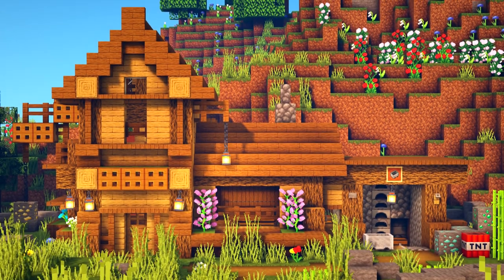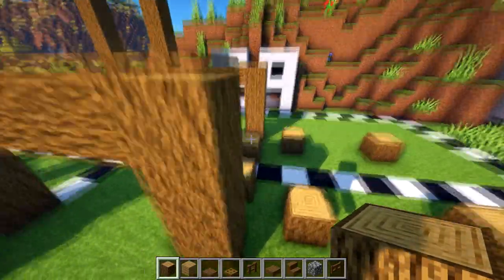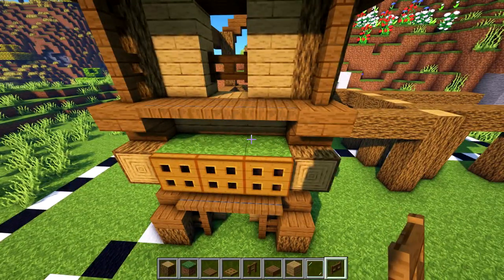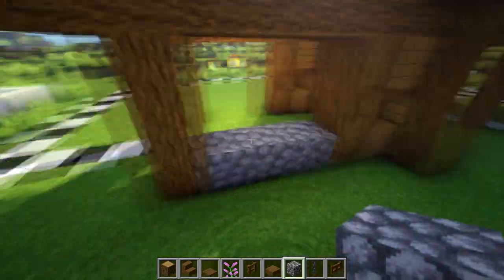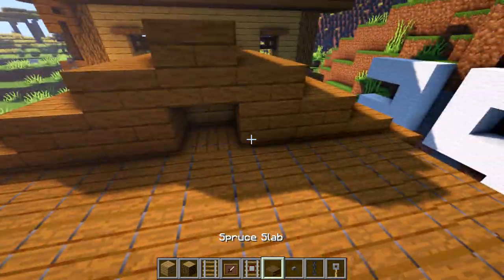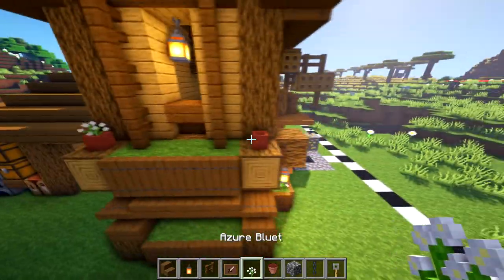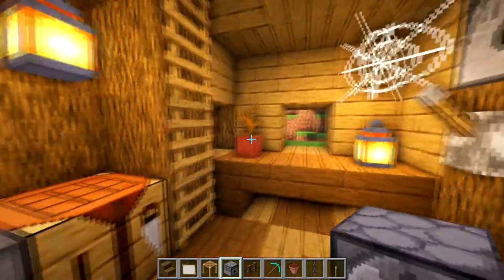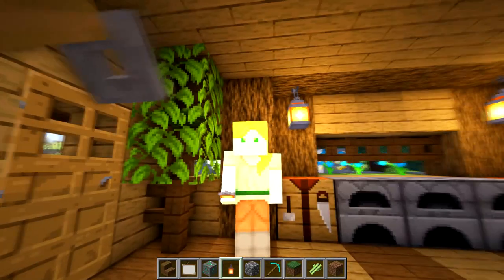Minecraft: How to Build a Mining House Tutorial (Plus Interior and Garden)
In todays video we are building a mining house with everything you need to survive, its a perfect survival starter house with a gardern and an interior that leads down into a mine with your minecart.